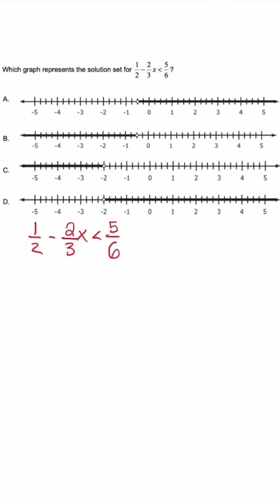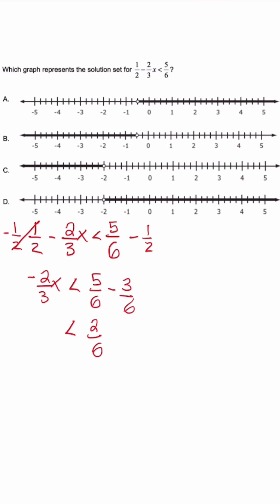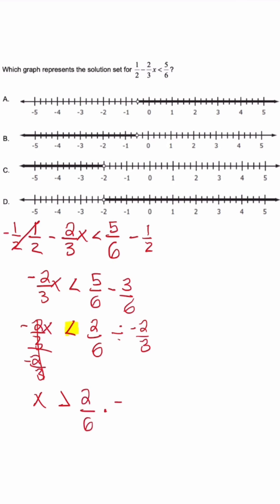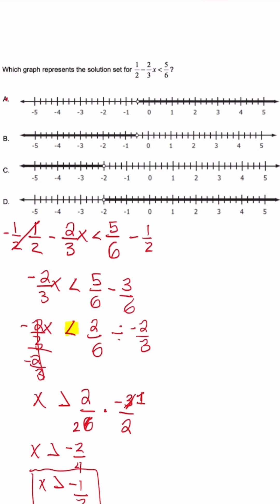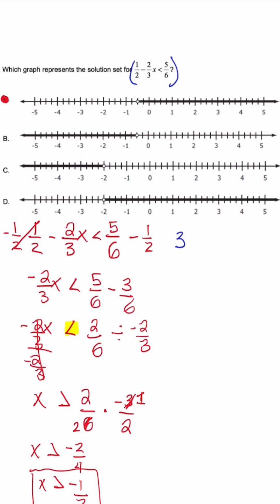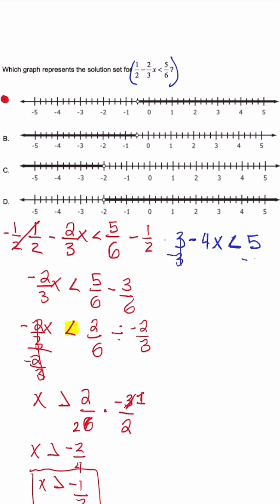Fractions are Holding You Back from Solving Inequalities FAST